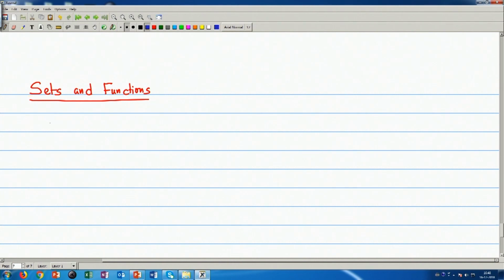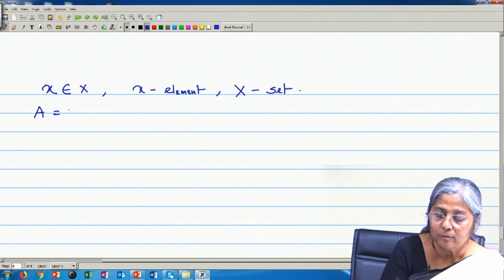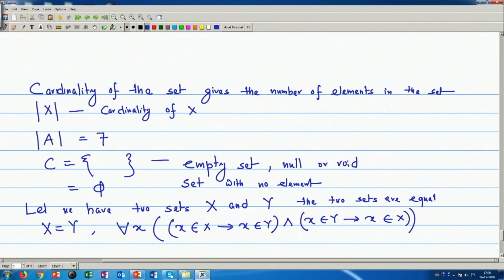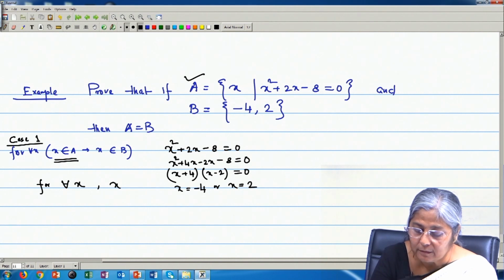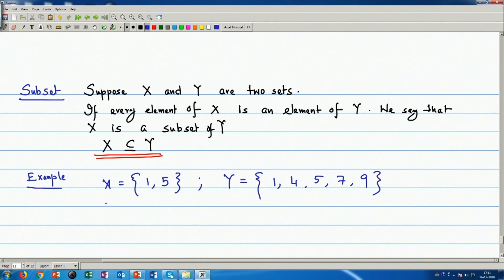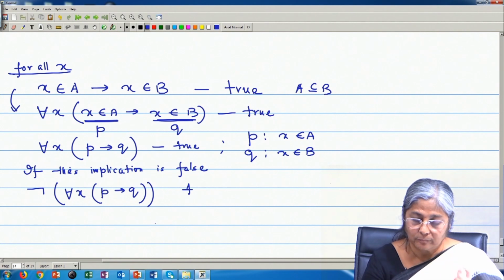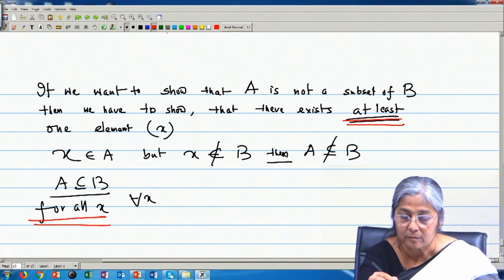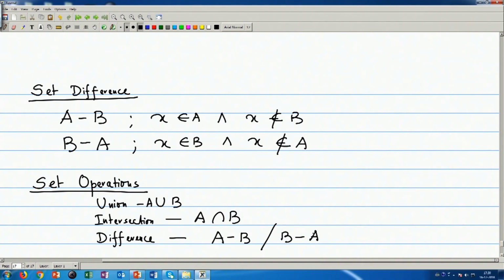Sets and Functions